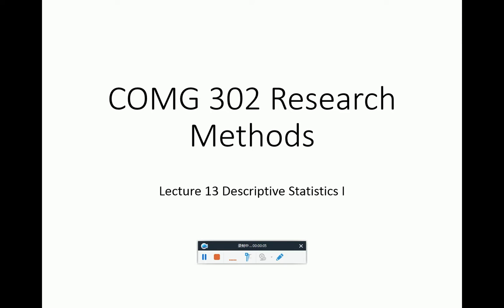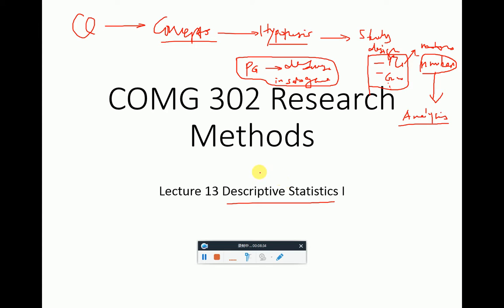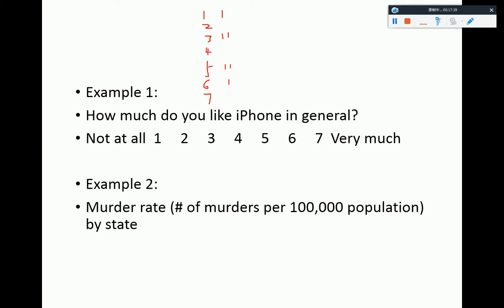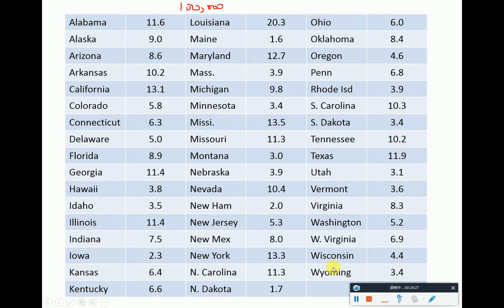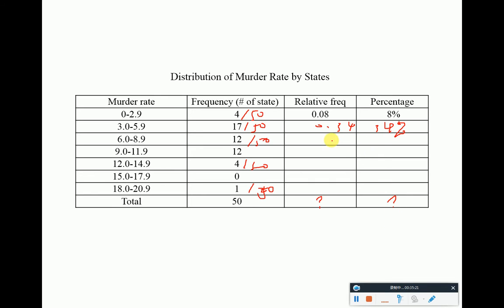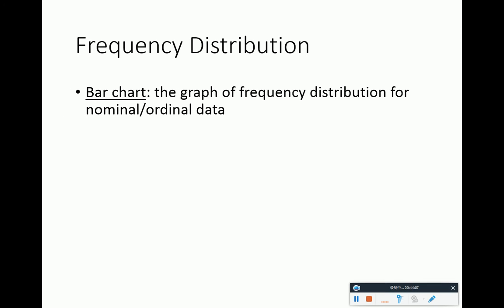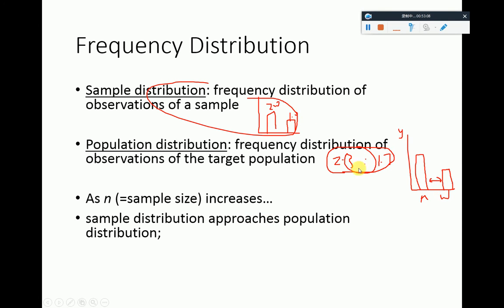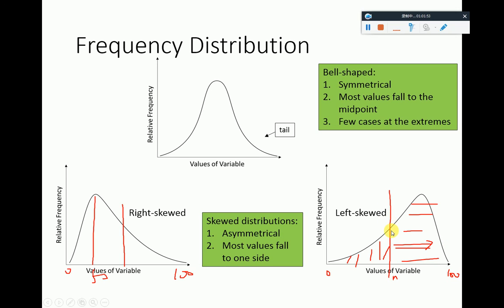L13 descriptive stats 1